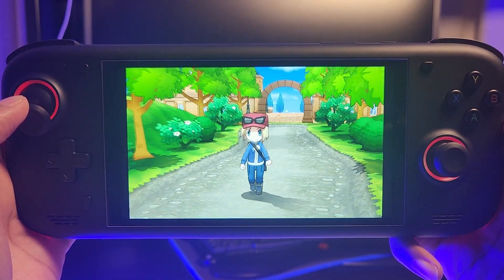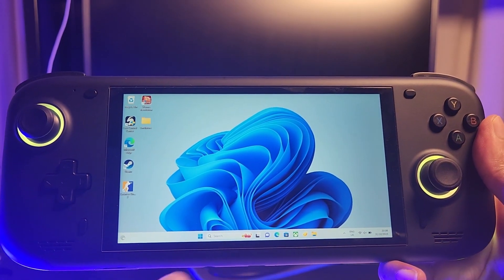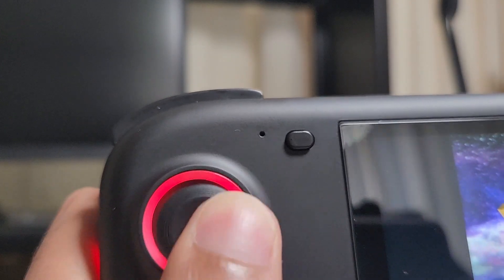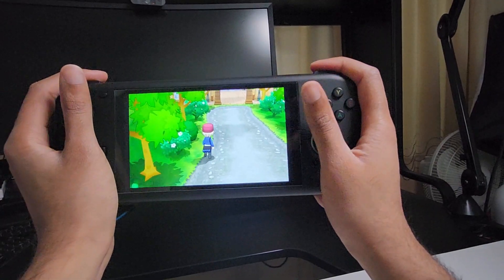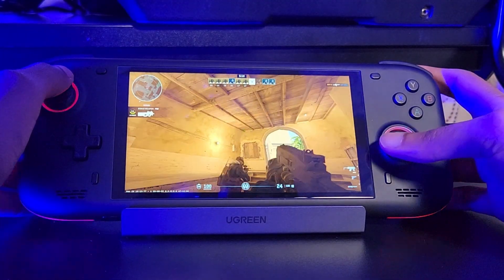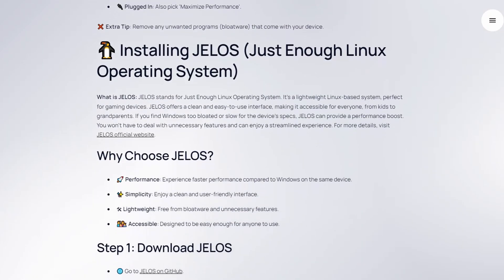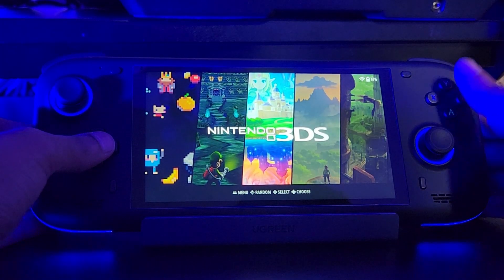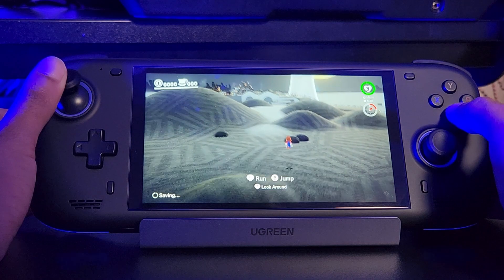Emulation with no Lag! | The $249 Bargain | Loki Zero Review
Reviewing the Loki Zero! In this video, I dive into:

🕹️ Games you can play: Pokémon Violet, Pokémon X, Counter-Strike on Steam and more!
🖐️ Ergonomics: How it feels in your hands.
🔋 Battery Life: Will it last your gaming sessions?
🚀 Gaming Tests: Performance insights.
💡 Quick Review: My final thoughts.

My installation Guide also includes
🔄 How to Transfer Files to Loki Zero with JELOS & WinSCP - Step by Step!

🙋 Need help with setup? Drop your questions in the comments!

With the AYN Loki Zero, get ready for an epic gaming experience! 🎉 Play hits like Pokémon Violet, Pokémon X, Switch games, 3DS games, GameCube classics like Pokémon XD, and more! 🎮